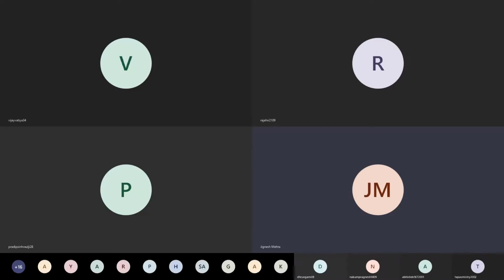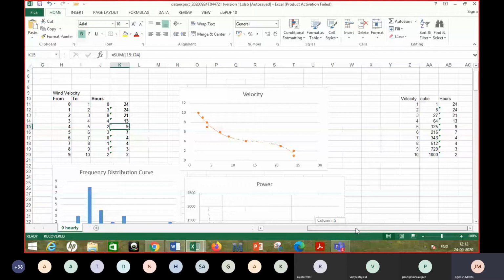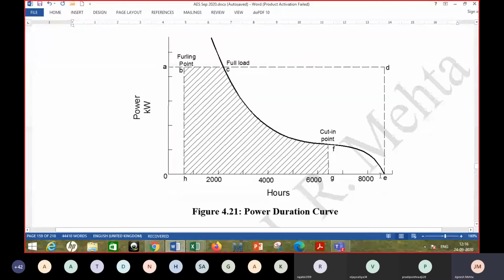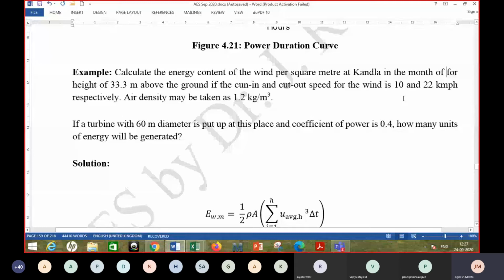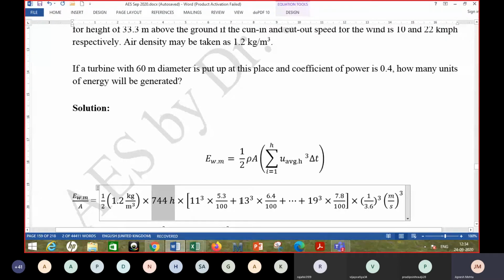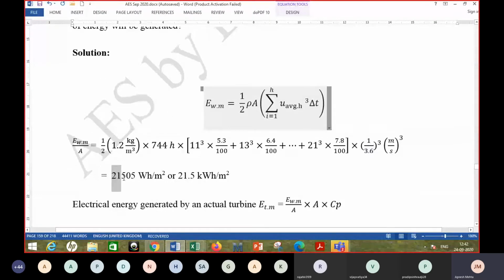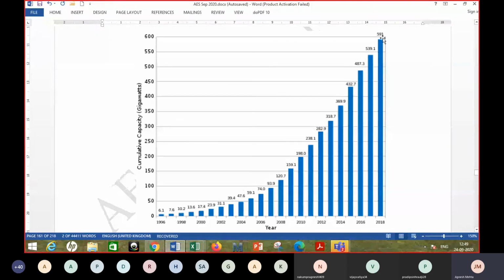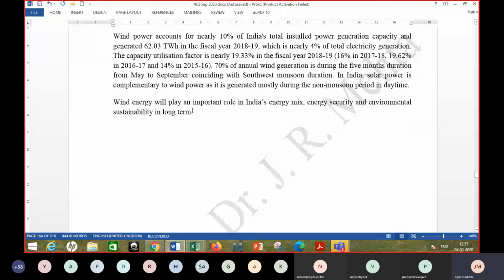Alternative Energy Sources 23 | Wind Energy 4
Potential of wind energy generation at a given site